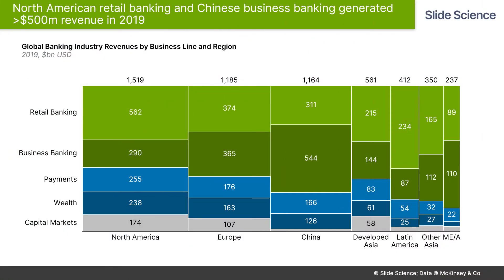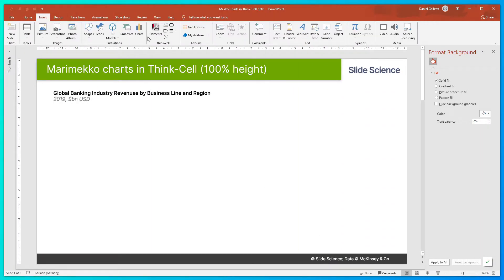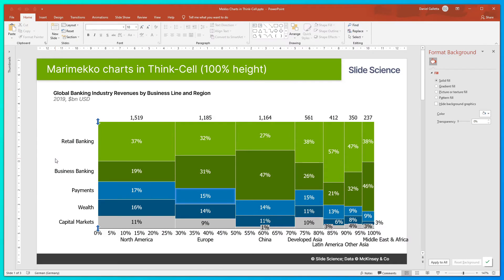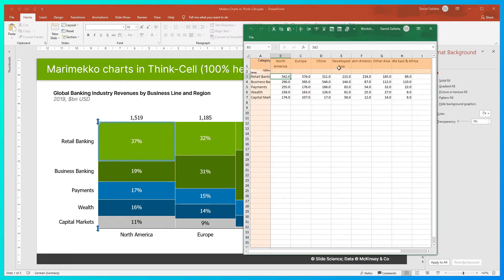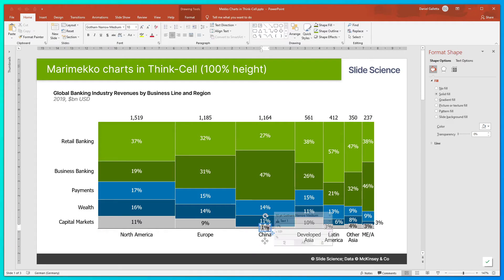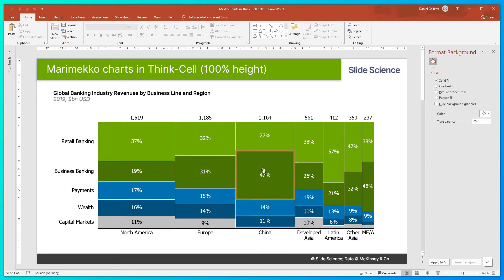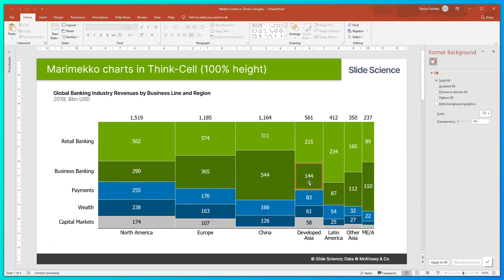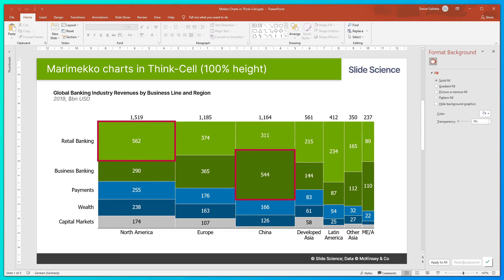The Ultimate Guide to Mekko Charts in Think Cell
In this video we cover everything you need to know about Mekko charts (also known as Marimekko charts or mosaic plots) in think-cell, including: how to create a Mekko chart, adjusting chart labels, formatting and styling, highlighting segments, and more!

Chapters:
0:00 Introduction
0:45 Inserting a Mekko chart
1:15 Formatting & labelling
2:48 Comparing & highlighting segments